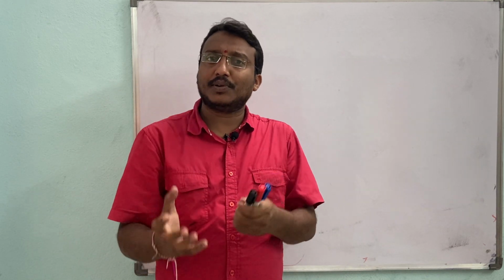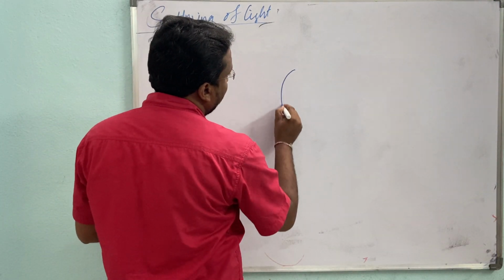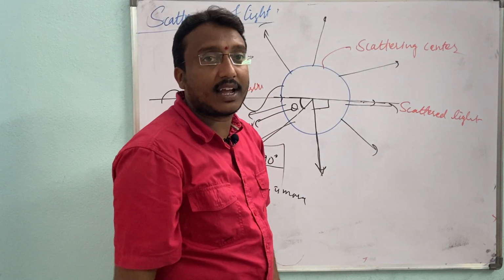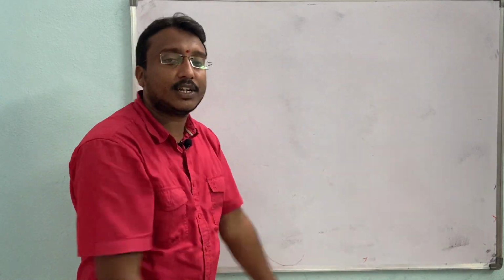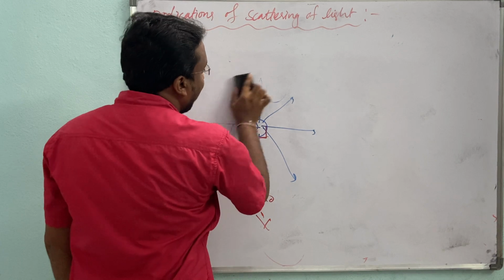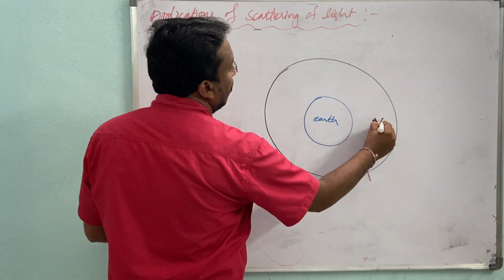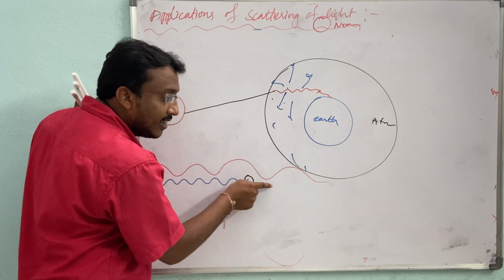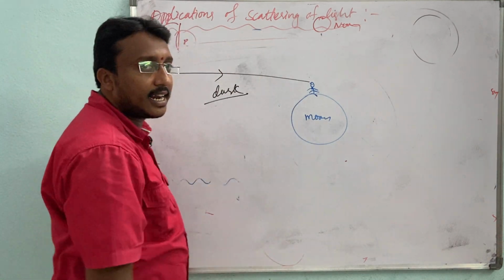Human Eye and Colourful World, 10th Physics, Part-9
Scattering of Light, Application of scattering of light by Ram Sir